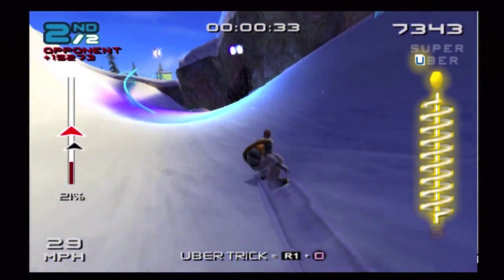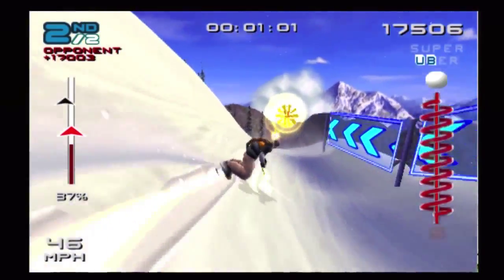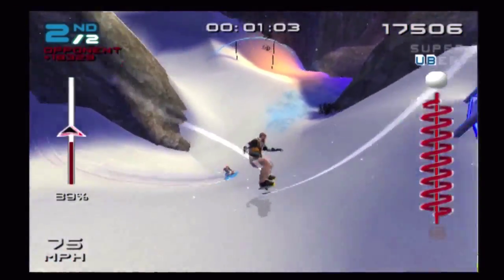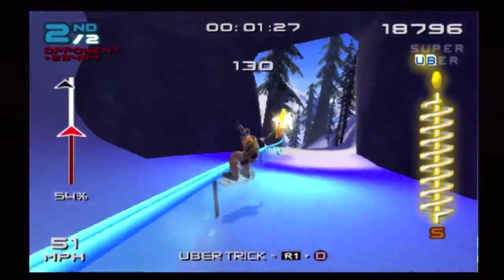Classic Capture - SSX 3 (PS2)